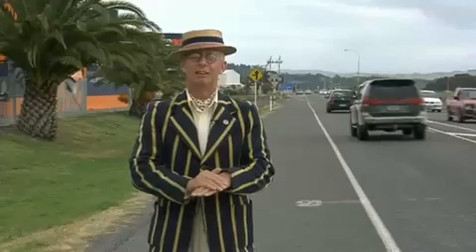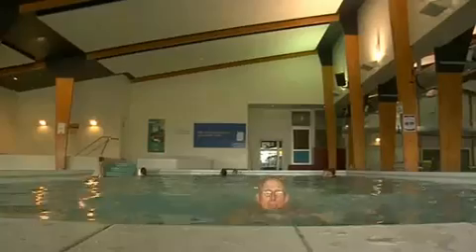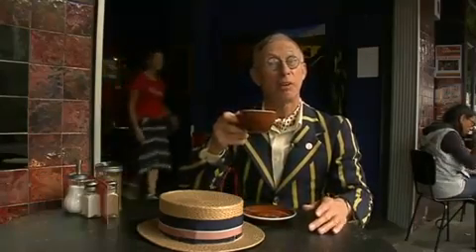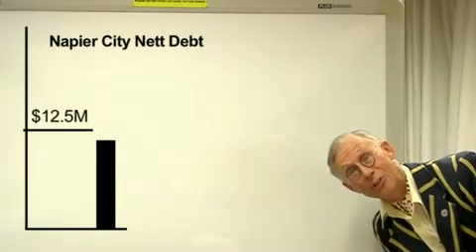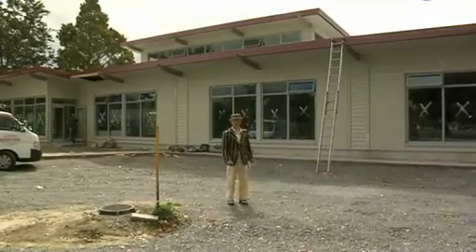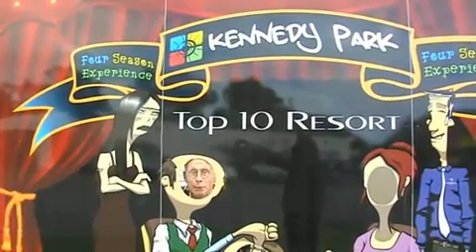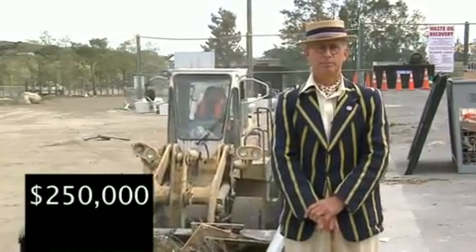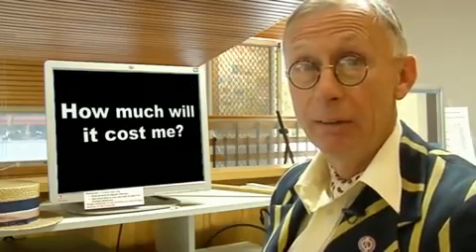The Plan 2009 - 2019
Napier City Council's Ten Year Plan 2009/10 to 2018/19 (LTCCP)